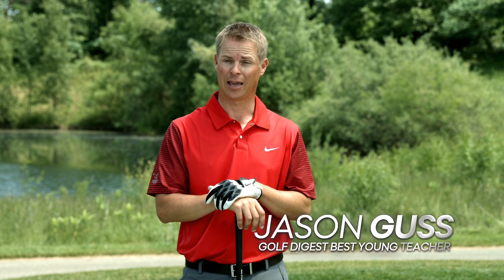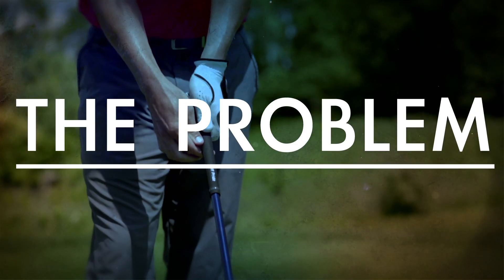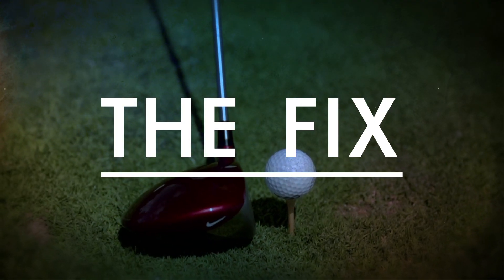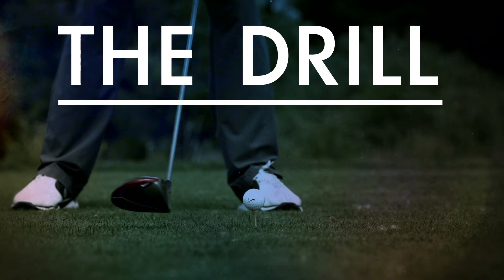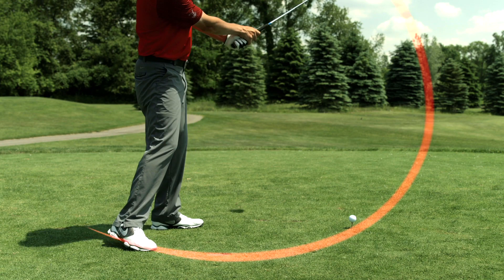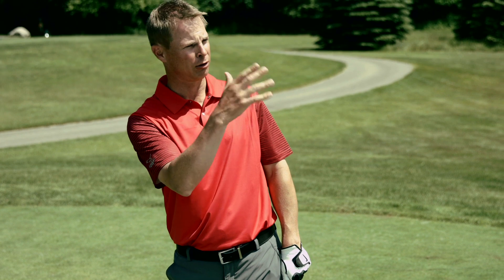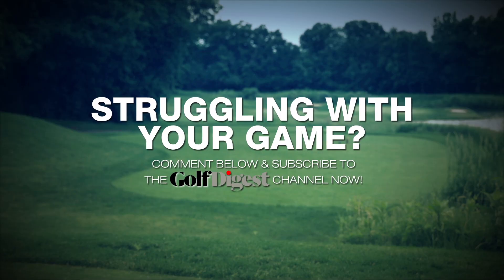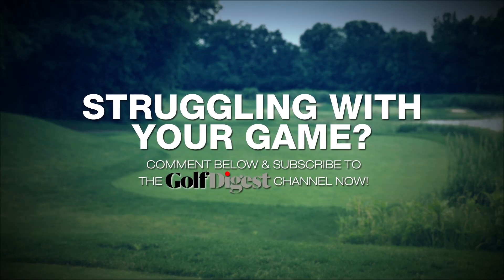The Good Player Mistake-Golf Digest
You're in the single-digit handicap so you don't suck anymore, but that doesn't mean you can't get any better. Jason Guss shows you how to fix a classic mistake that all good players make.

Starring: Jason Guss

Shot at Hawk Hollow Golf Club in Bath, Michigan